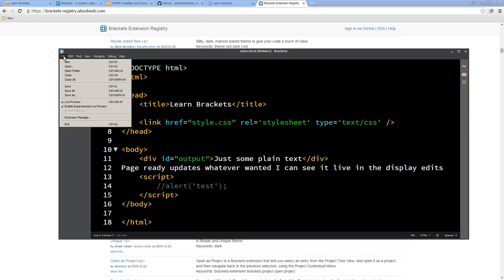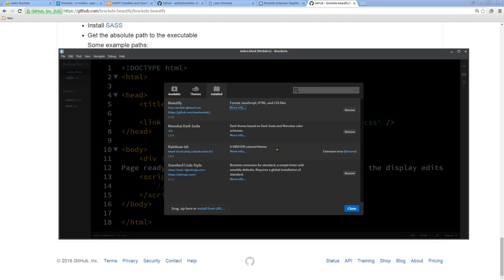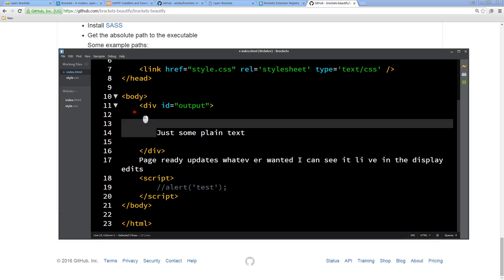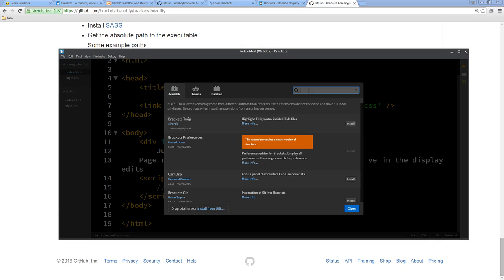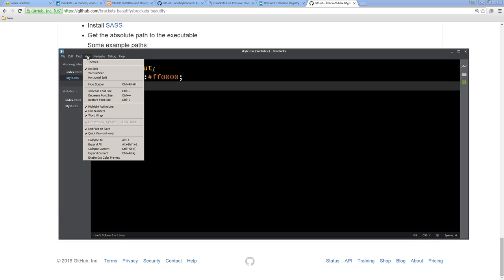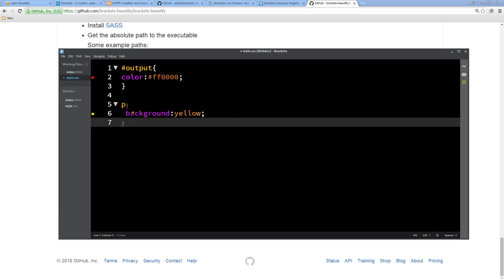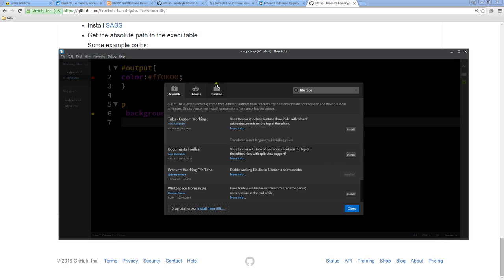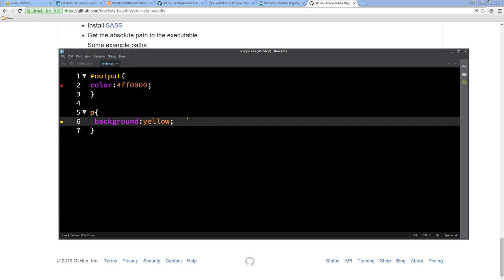9 How to Brackets top extensions